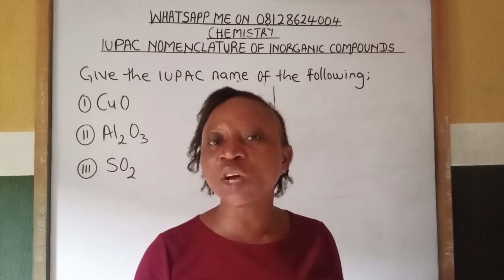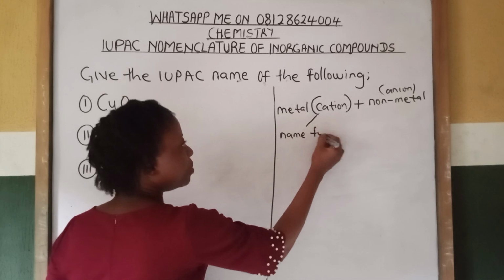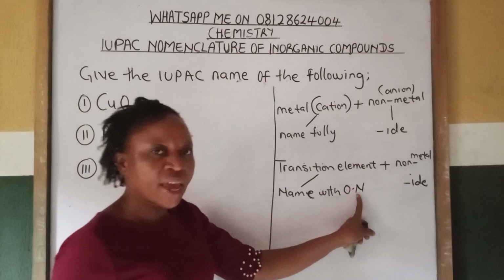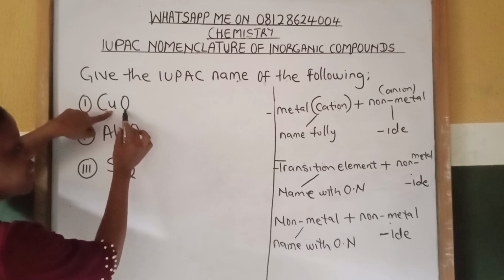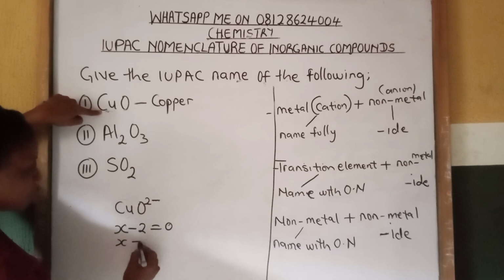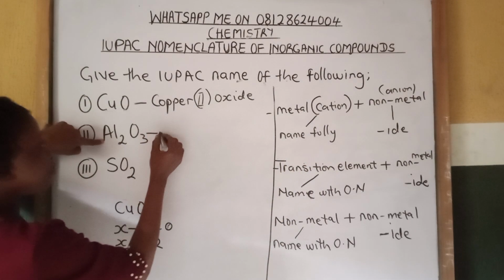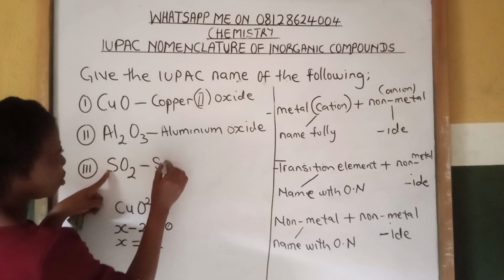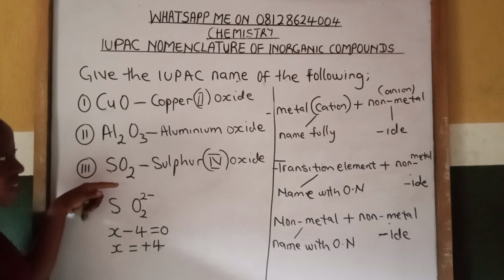TOPIC: Naming of Binary Inorganic Compounds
This channel provides tutorial videos on Chemistry, Physics,Mathematics and Biology with clear explanations